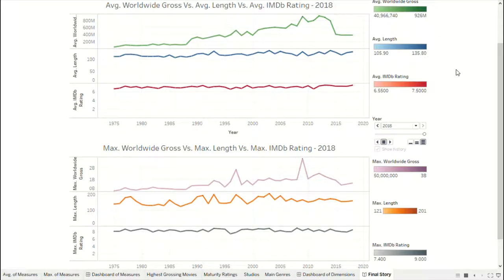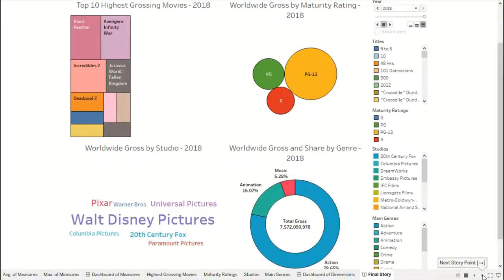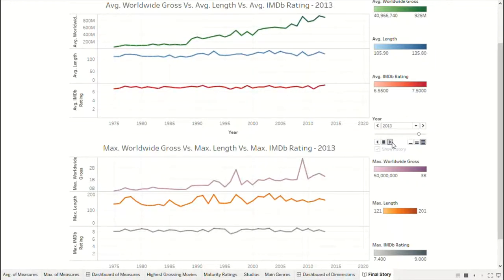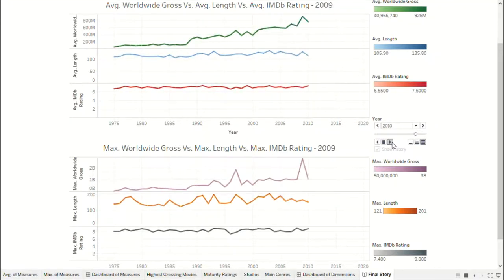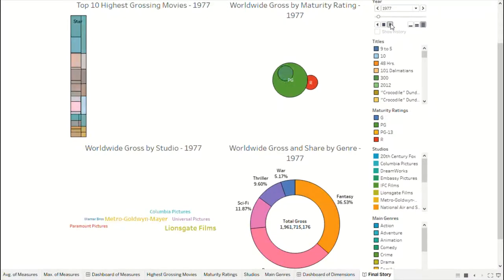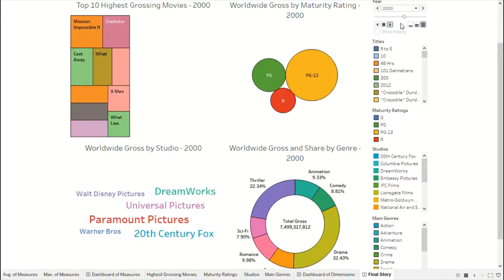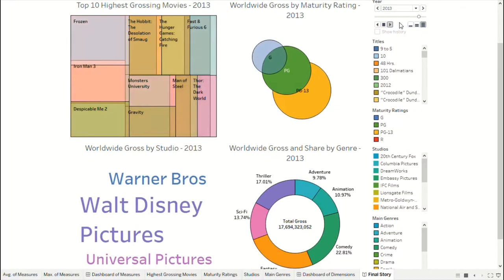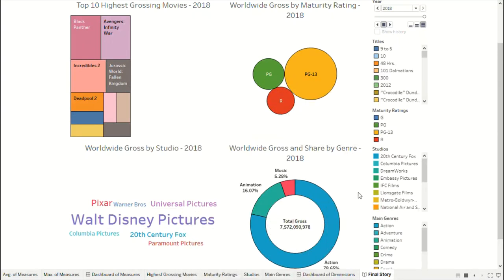Visualizing details of top 10 highest grossing films from 1975 to 2018 using Tableau